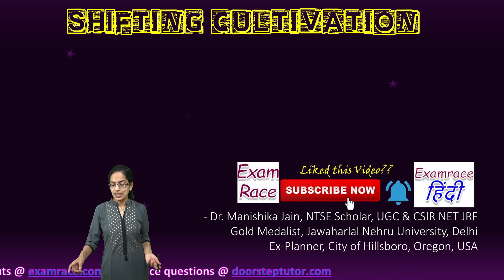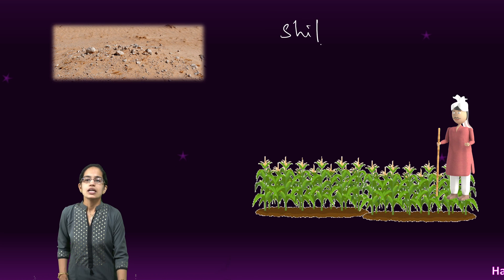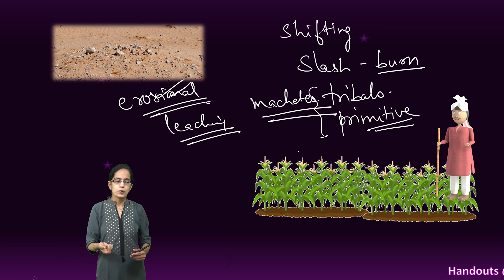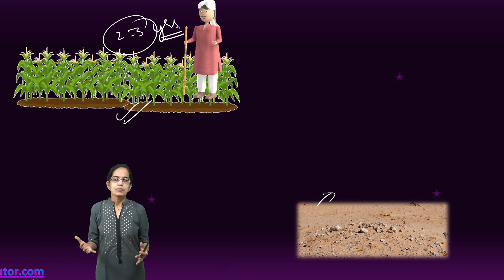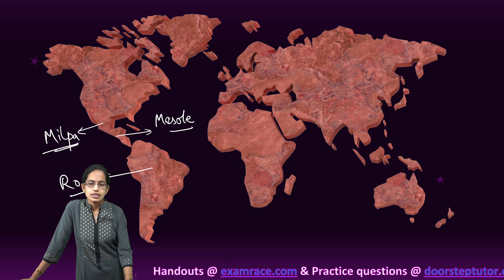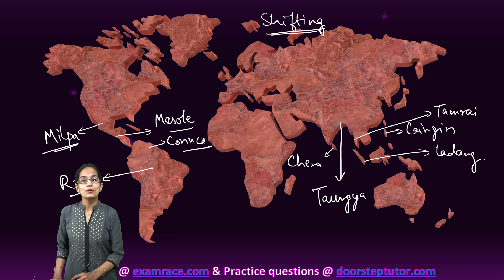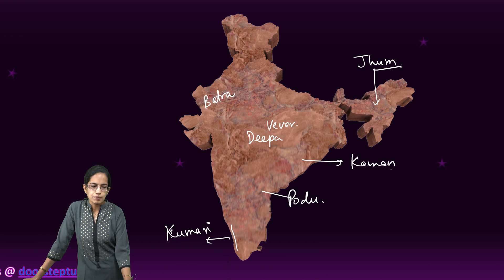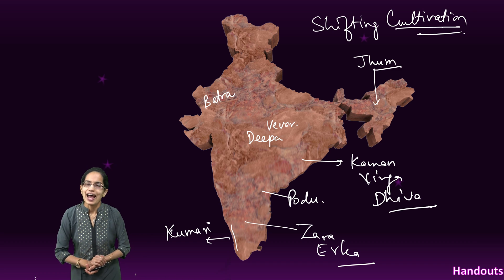Shifting Cultivation, Slash & Burn, Jhum, Milpa: Features, Names in World & India | Geography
Tribal
Primitive
Slash and burn
Monsoon rain and ash by burning increase fertility
Only tools are machetesrice, maize, banana, tapioca
Wasteful and harmful to soil – cause extensive leaching
Milpa – Mexico
Roca – Brazil
Conuco – Venezuela
Masole – central America
Taungya – Myanmar
Tamrai – Thailand
Ladang – Indonesia
Caingin – Phillipines
Chena – Sri lanka
Jhum – NE India
Vevar – MP Bundelkhand
Deepa – Bastar MP
Zara and Erka – Southern states
Batra – Rajasthan
Podu – Andhra Pradesh
Kumari – Western Ghats of Kerala
Kaman, Vinga, Dhavi – Odisha